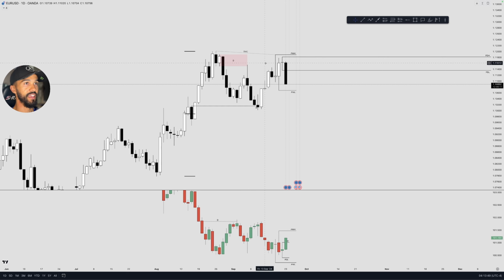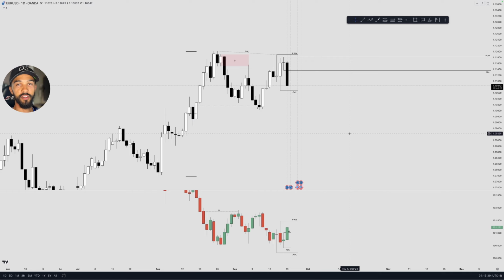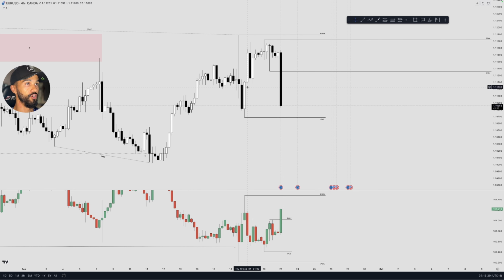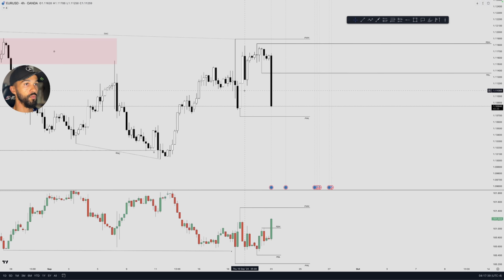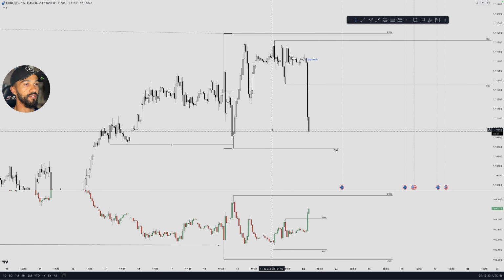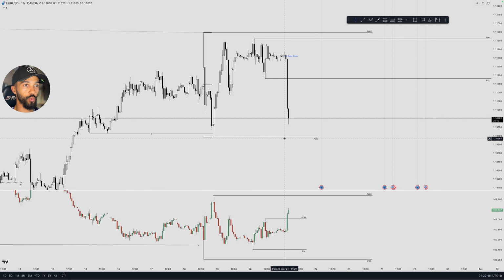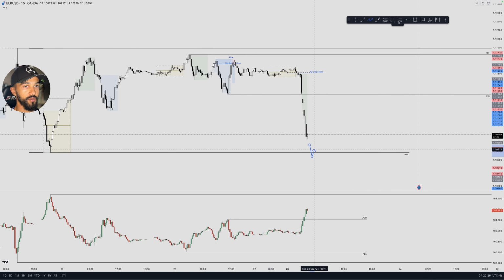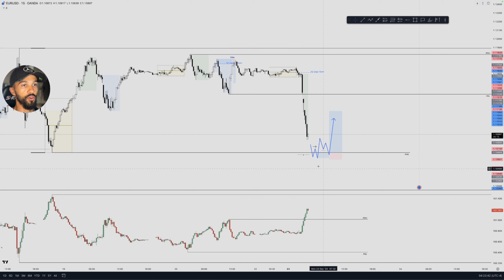BAD NEWS FOR EU | Daily Price Action Analysis & Trading Strategy for EU & DXY EP153